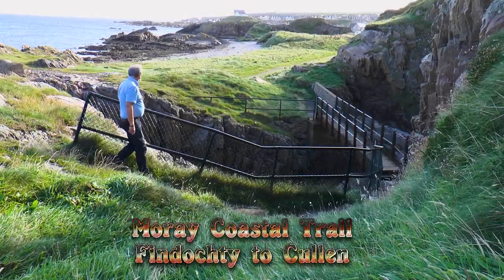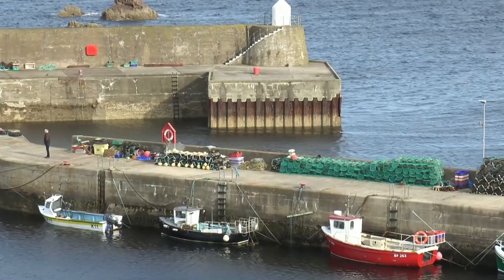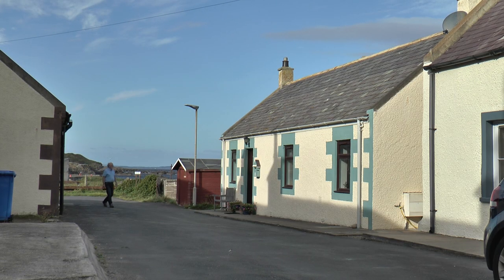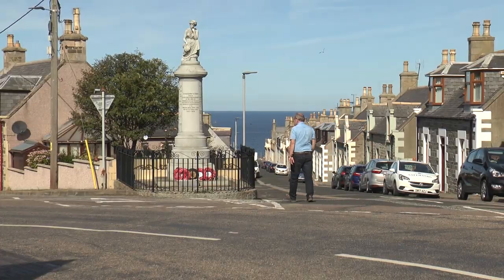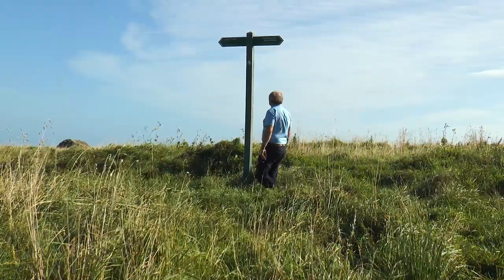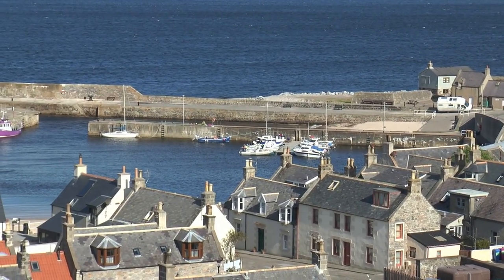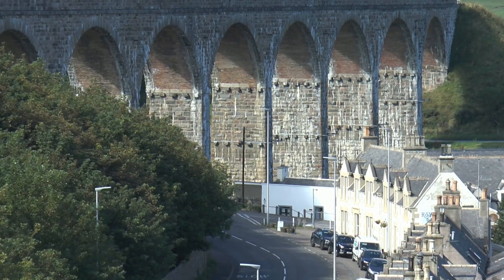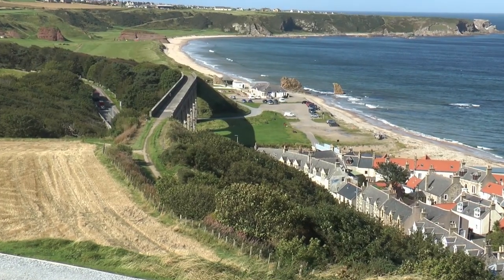Moray Coastal Trail - Findochty to Cullen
Excerpt of a dvd I have just completed called 'Historic Banffshire's Old Seatouns'